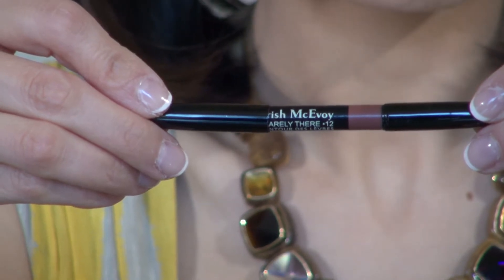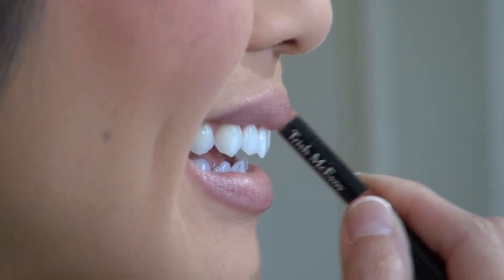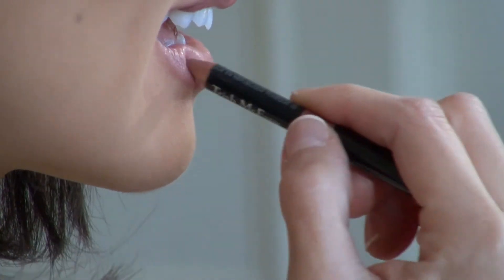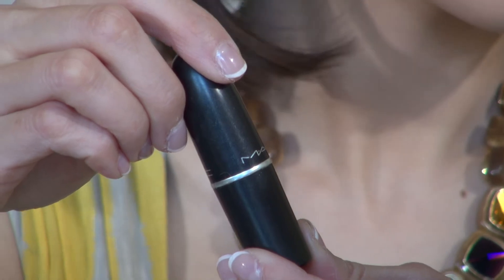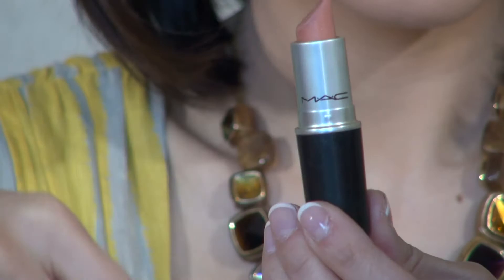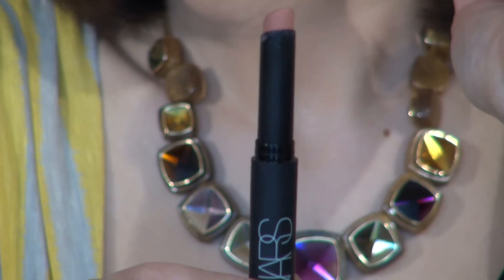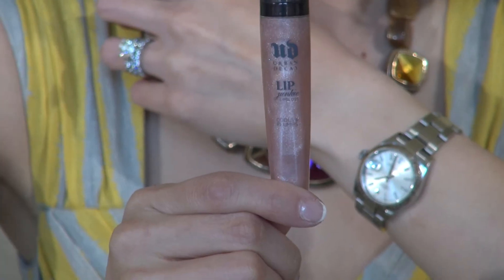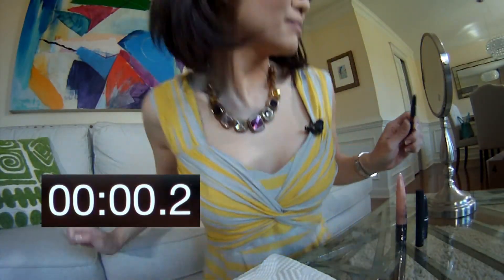Lipstick in less than a minute